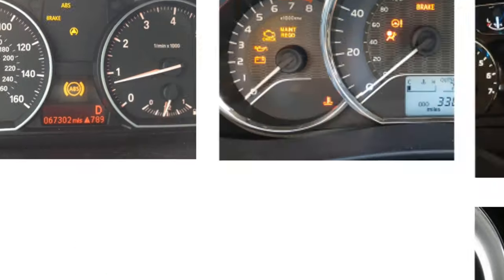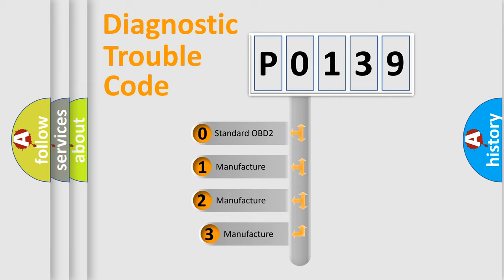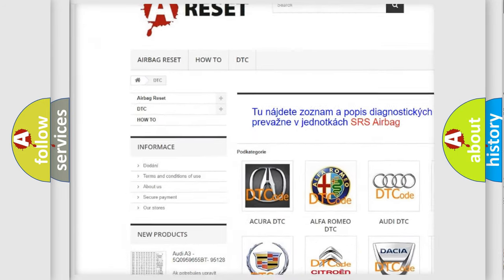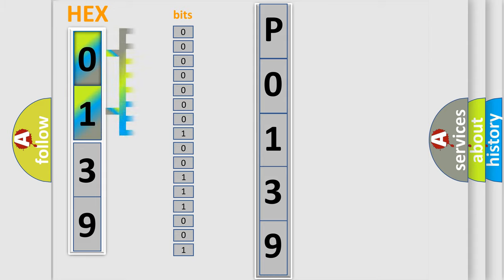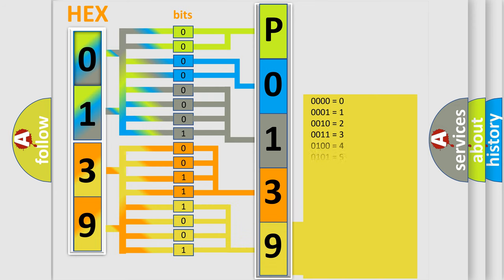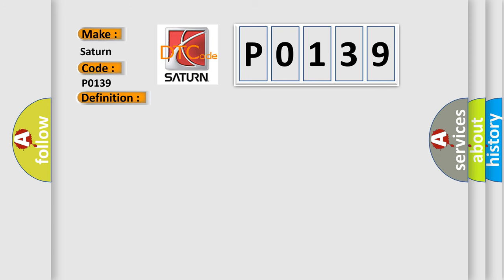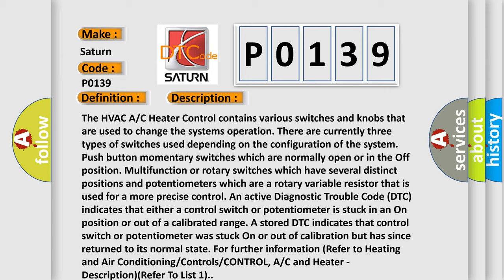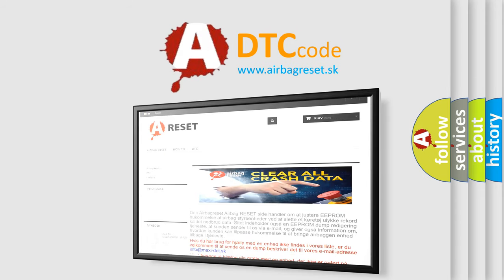DTC Saturn P0139 Short Explanation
Contents:
0:21 Basic DTC analysis according to OBD2 protocol standard.
1:48 Insight into programming
2:58 A diagnostically understandable description of the Diagnostic Trouble Code
3:05 Basic error definition

Make:
Saturn
Code:
P0139
Definition:
Left Temperature Knob Request Input - Performance Or Incorrect Operation
Description:
The HVAC A or C Heater Control contains various switches and knobs that are used to change the systems operation. There are currently three types of switches used depending on the configuration of the system. Push button momentary switches which are normally open or in the Off position. Multifunction or rotary switches which have several distinct positions and potentiometers which are a rotary variable resistor that is used for a more precise control. An active Diagnostic Trouble Code (DTC) indicates that either a control switch or potentiometer is stuck in an On position or out of a calibrated range. A stored DTC indicates that control switch or potentiometer was stuck On or out of calibration but has since returned to its normal state. For further information (Refer to Heating and Air Conditioning or Controls or CONTROL, A or C and Heater - Description)(Refer To List 1).